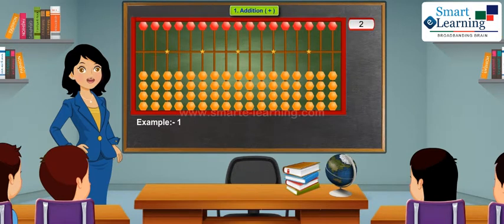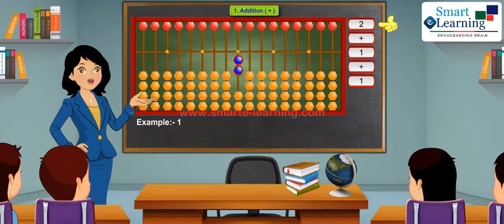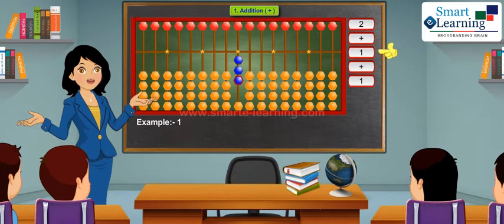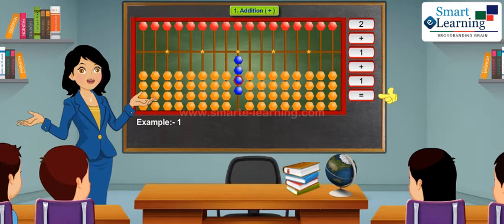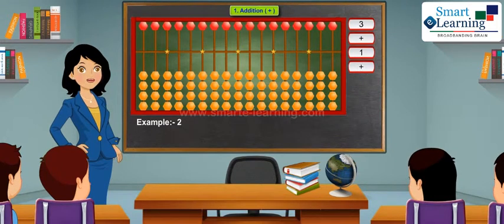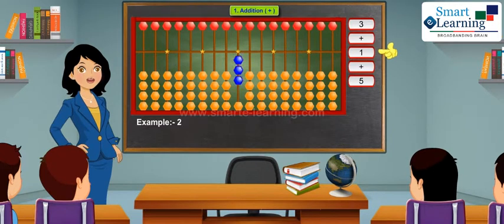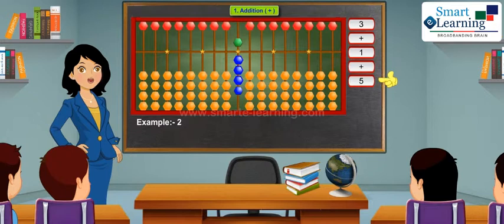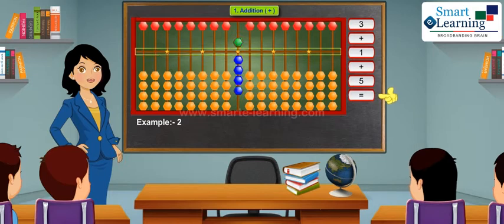Abacus Level 1- Mercury _Orbit 3.1 (1 of 3)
Abacus Level 1- Mercury (Addition & Subtraction)
Orbit 3.1- Addition on Abacus (1 of 3)